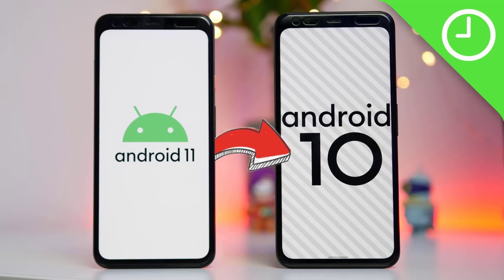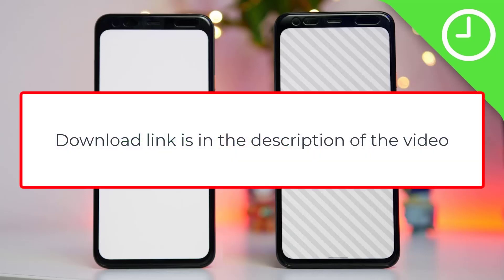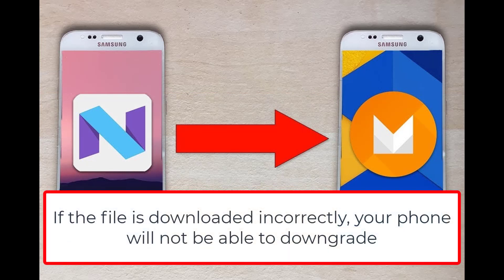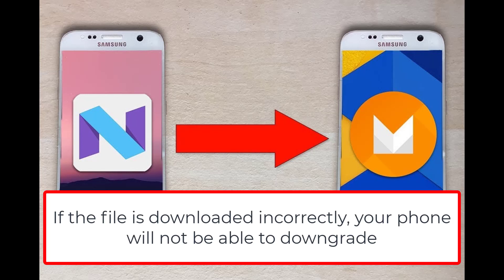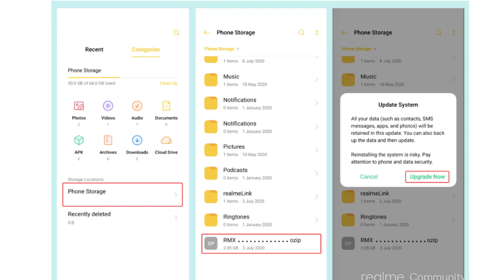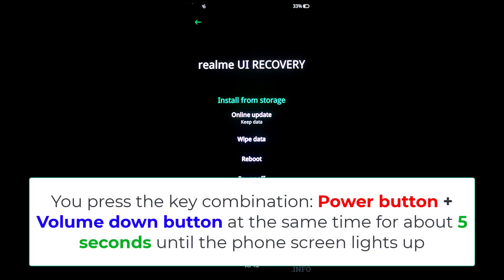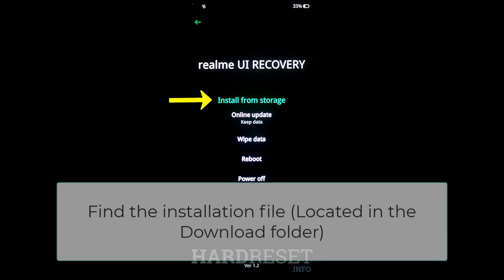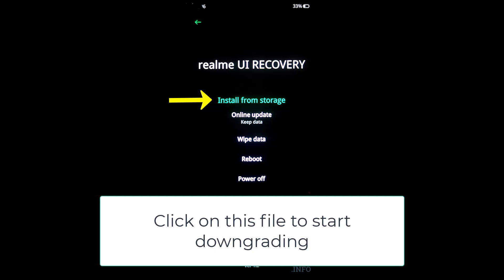Downgrade Android 11 to 10 on Realme Phone Newest 2022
All files to downgrade (OTA):
- The link will be continuously updated.
Hello everyone, today I will show you how to Downgrade android 11 to 10 on Realme. Therefore, older phones released a few years ago are also supported with updates to this latest version of Android. It is better to choose stability. in the long run is better than using something new but the experience is reduced. So in this video, I will show you how to Downgrade android 11 to 10 on Realme. Why do I say this, because I see a lot of you go to Realme's homepage to download Roms to downgrade but failed, of course, it's just the original rom file that you can switch back to. Downgrade android 11 to 10 on Realme. Original rom while in custom rom only, but it cannot downgrade the phone for you. And the truth is that for Realme phones, the file used to downgrade has a separate file and the file used to install the rom is a separate file. You need to distinguish this. Right here, without making you wait long, I will guide you how to downgrade Android 11 to 10 for Realme phones. First, you download the file to downgrade your Realme phone, the link to download the file is below the description, you click and download. One very thing to note is that you download the correct file for your phone to downgrade, if the file is downloaded incorrectly, your phone will not be able to downgrade, including distinguishing between international and mobile phones, portable phone. For example, if you are using Realme 5 Pro, downloading the downgrade file of Realme X or Realme Q phones is not possible, you must download the correct phone model to downgrade. Don't worry too much because all the files are below the description, you just need to download them to your phone, this file has the .ozip extension guys. Downgrade android 11 to 10 on Realme. After downloading the Realme downgrade file to your phone, go to the folder containing this file, click on the file and then click the
Upgrade Now button, just like in the picture. First, you turn off your phone, next, you press the key combination: Power button + Volume down button at the same time for about 5 seconds until the phone screen lights up. At this point, your phone will automatically enter the Recovery mode of the default Realme UI on the device. Continue, click the "Install from storage" button. Find the path of the downloaded ozip file. Normally it will be in the Download section, you find the folder containing the downgrade file and then click on this file, Click the Install button to start the installation process. It's too simple, isn't it? So you already know how to downgrade Android 11 to 10 for Realme phones. Downgrade android 11 to 10 on Realme.